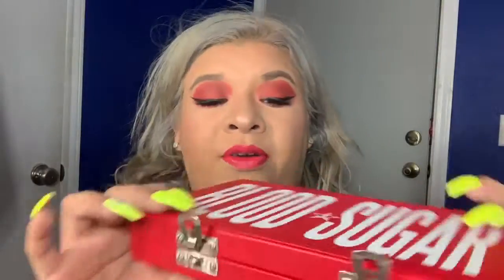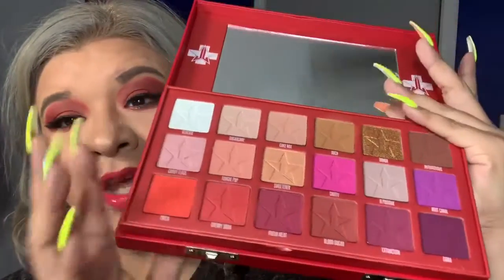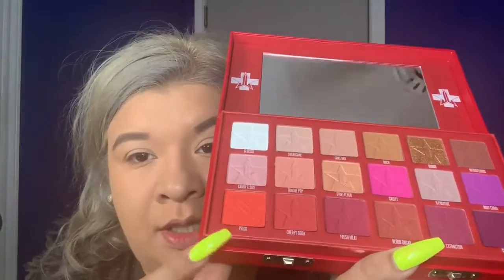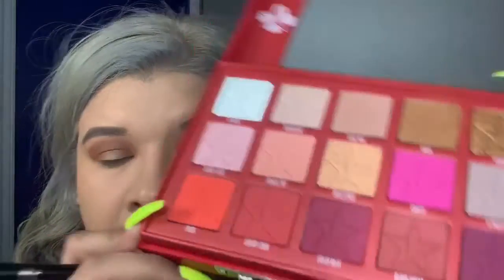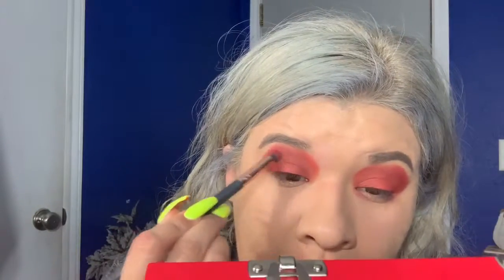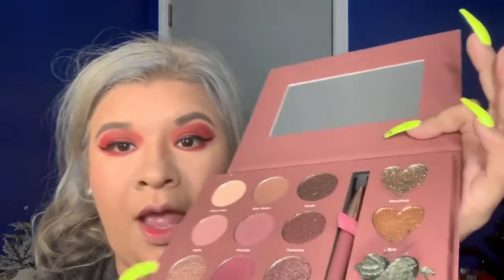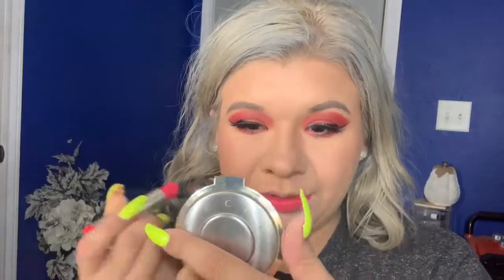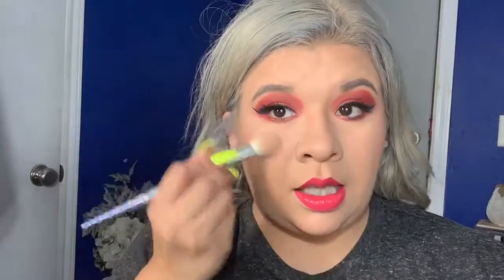red eye look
Musically: Aprilagarza
Poshmark: Aprilagarza
Music is navy by no copyright